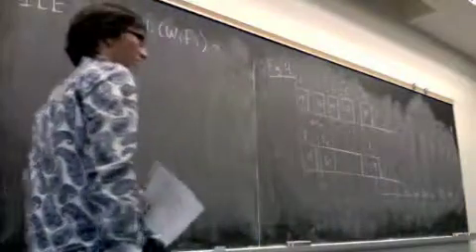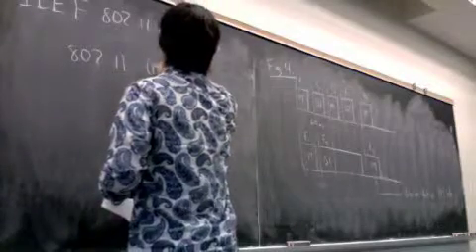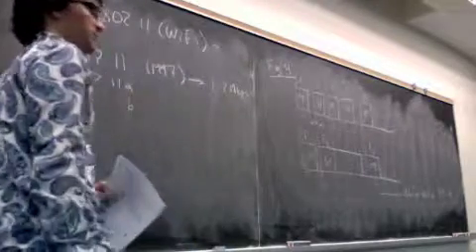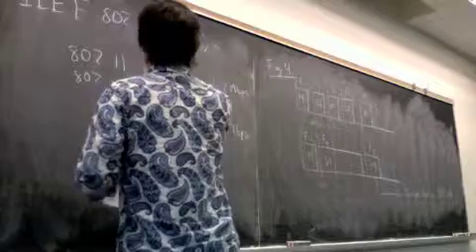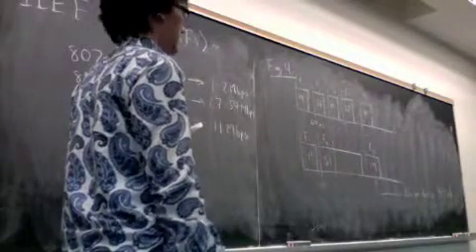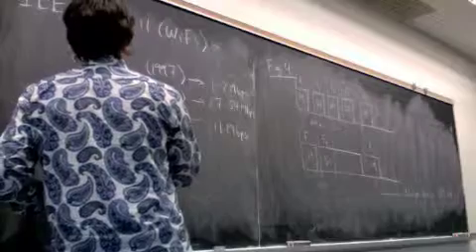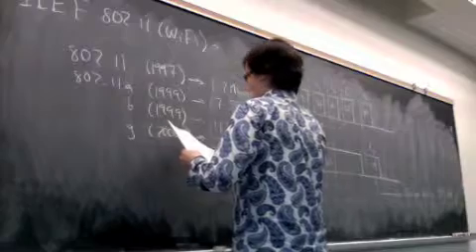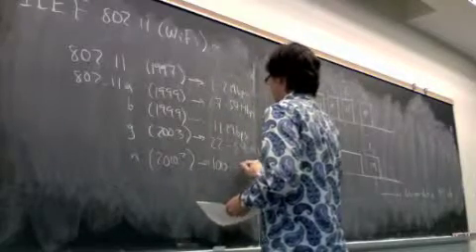Introduction to WiFi-i-May7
Introduction to WiFi.